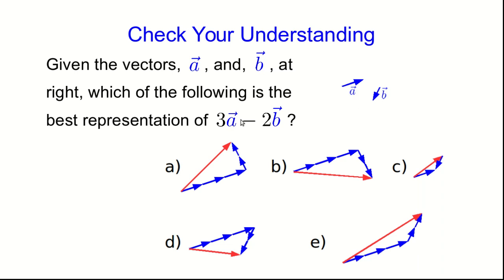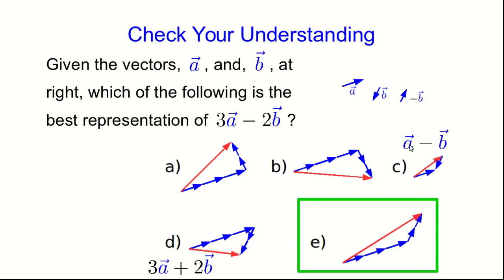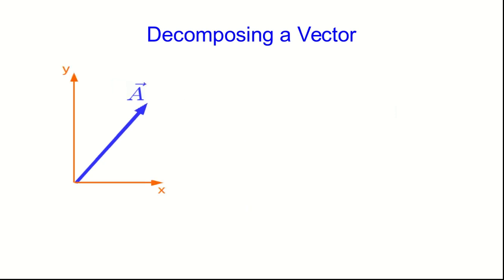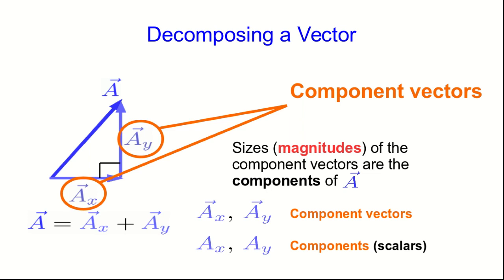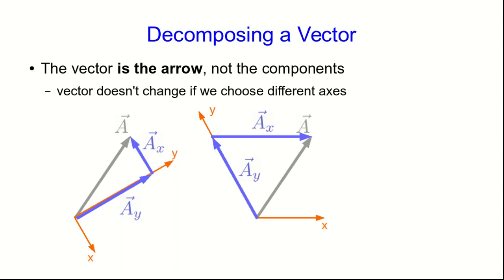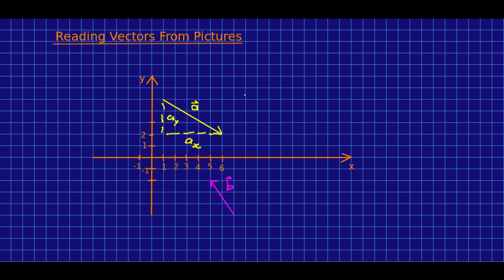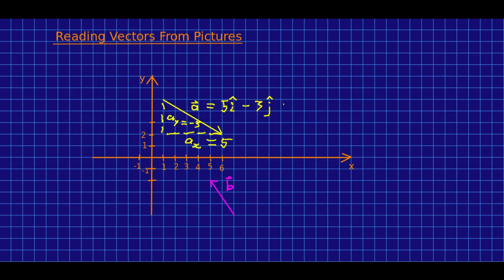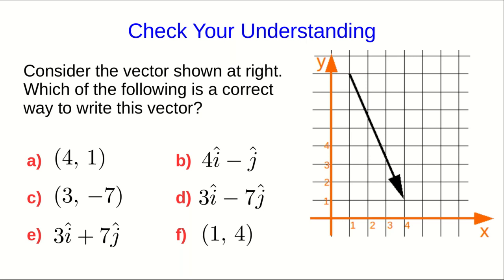CBU PHYS 1104 - Preliminaries Lecture 4: A First Look at Vectors (Part 2)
We begin to talk about the idea of "breaking" a vector into components.